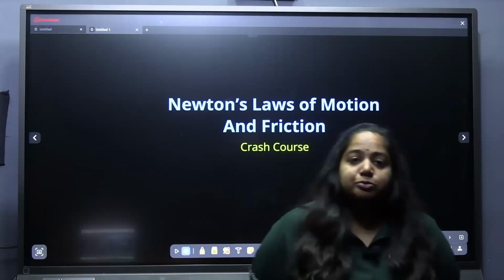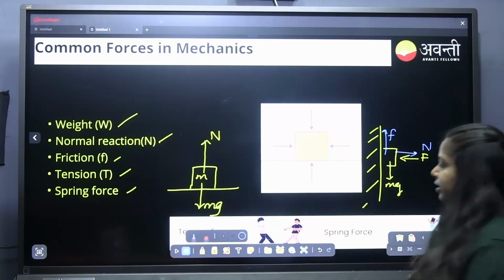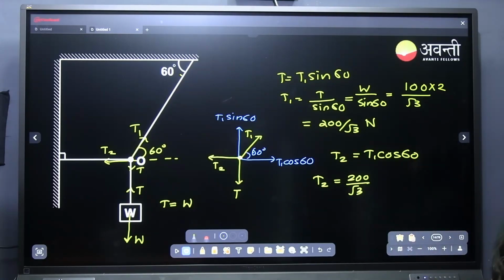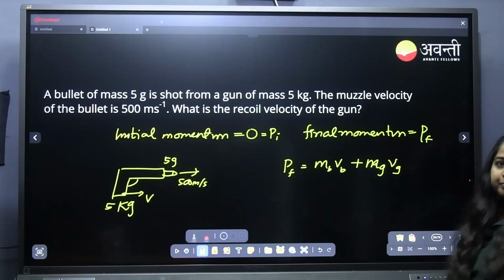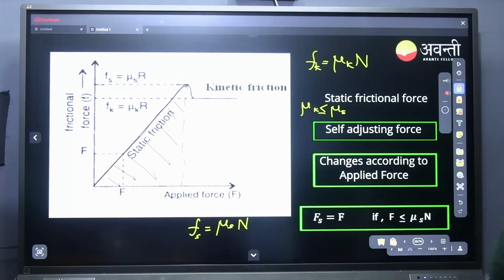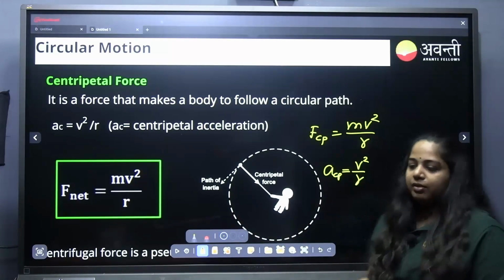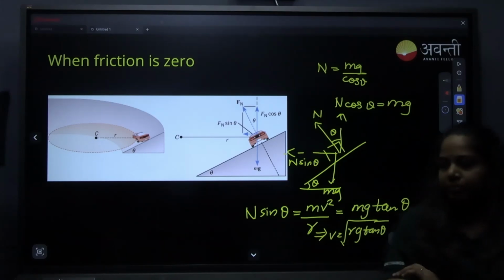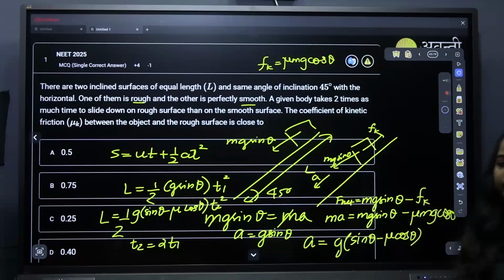Class-03- Newtons laws of motion + Friction | NEET online Crash Course